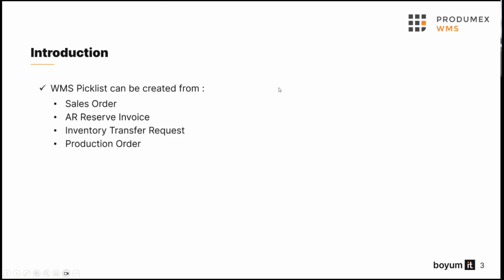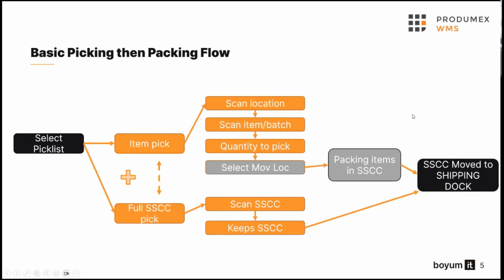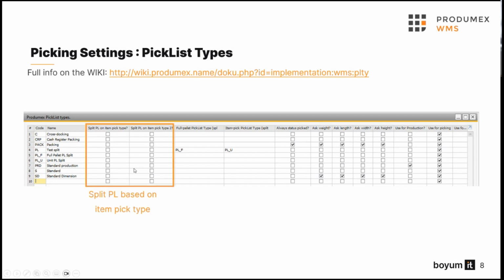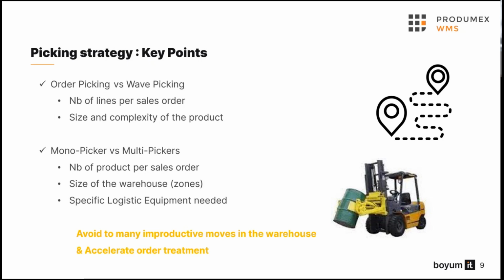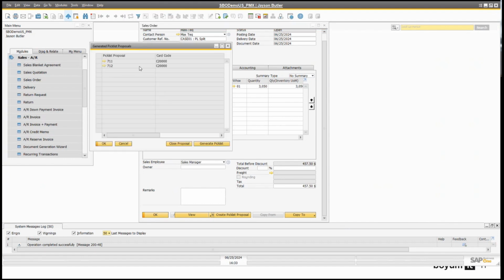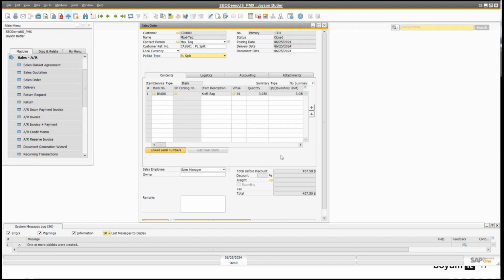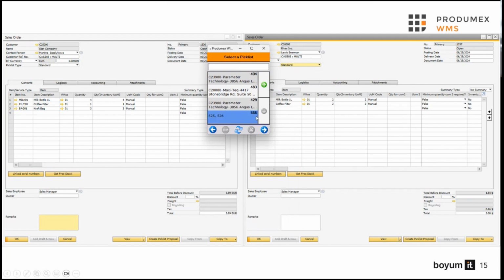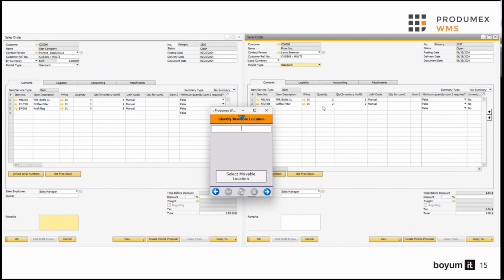Produmex WMS Picking flows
Produmex WMS offers several ways to perform picking on a mobile scanner. We would like to show you how they work.